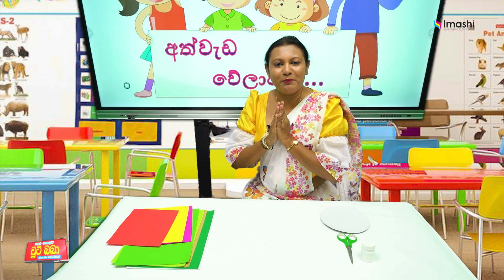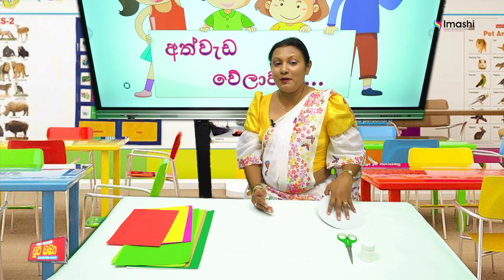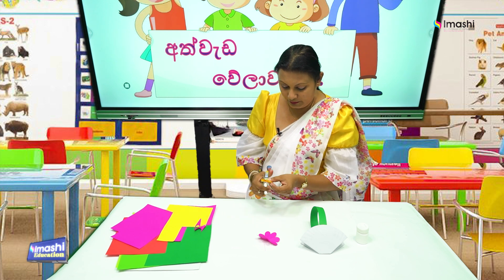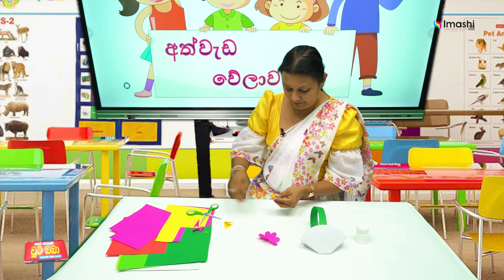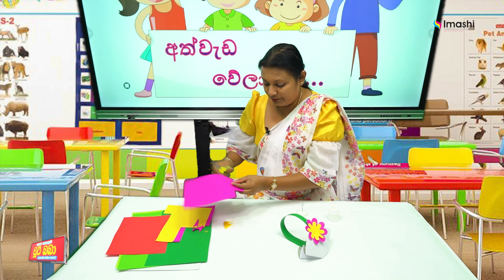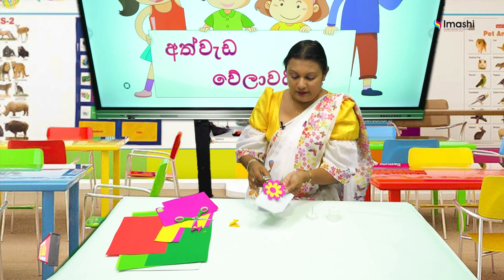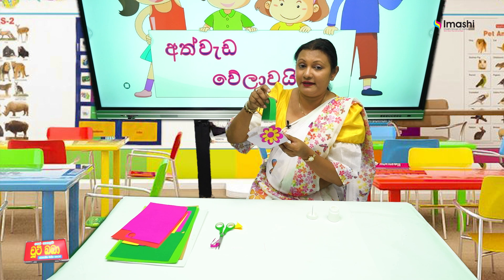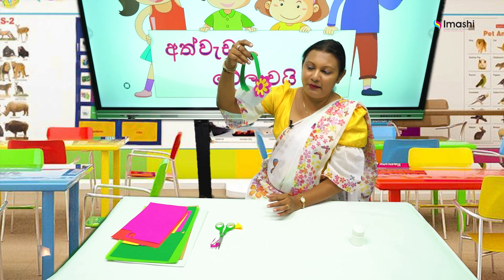චුටි බබා Online පෙරපාසල 05 - V කොටස | ලස්සන අත්වැඩක් කරමු | Imashi Education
චුටි බබා Online පෙරපාසල 05 - V කොටස | ලස්සන අත්වැඩක් කරමු
 | Imashi Education

ජාතික ආධුනිකත්ව හා කාර්මික පුහුණු කිරීම්  අධිකාරියේ ගුරු උපදේශිකා , දකුණු ආසියා අන්තර්ජාතික උසස් අධ්‍යාපනය ආයතනයේ ගුරු  උපදේශිකා , කැස්බෑව සිප්නී පෙර පාසලේ විදුහල්පතිනි, නර්තන ආචාරිනී නවෝදා තරංගනී පෙරේරා මහත්මිය.

පෙර පාසල් චූටි බබාලට දැන් ගෙදර ඉදන්ම ඉගෙන ගන්න  Imashi  Education  YouTube නාලිකාවෙන් ඉතා නිවරදිව,සරළව හා රසවත්ව සැකසූ පාඩම් මාලාව සමග අදම එකතුවන්න,  Imashi  Education  YouTube  නාලිකාව දැන්ම Subscribe  කරන්නImashi Education